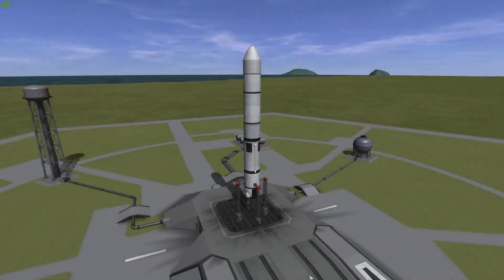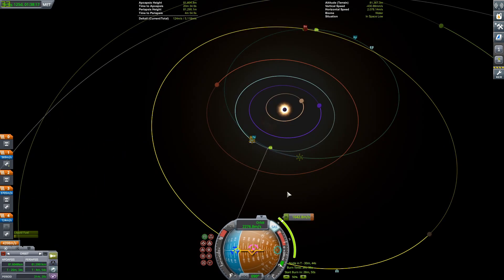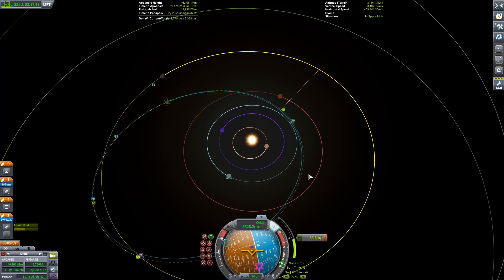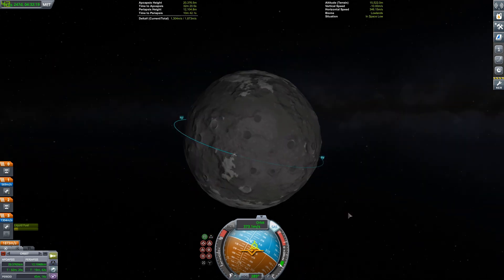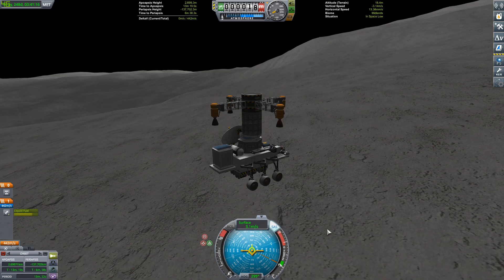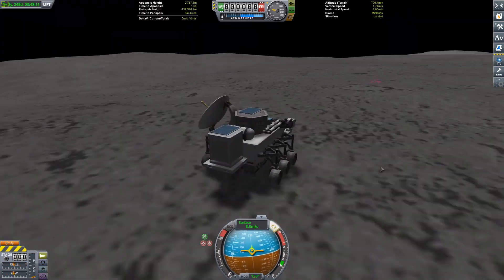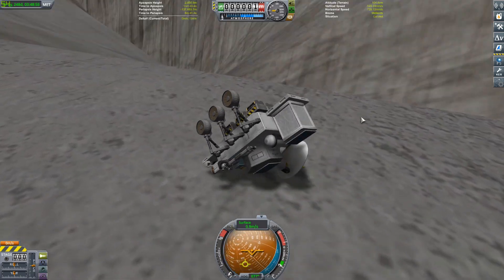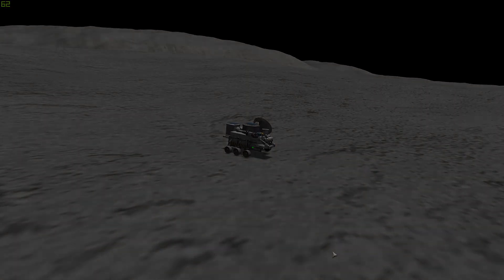KSP: Make Dres Great Again [Part 1] Epic Scout Rover! [stock] Kerbal Space Program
Make Dres Great Again is finally here! Enjoy the new sereis!